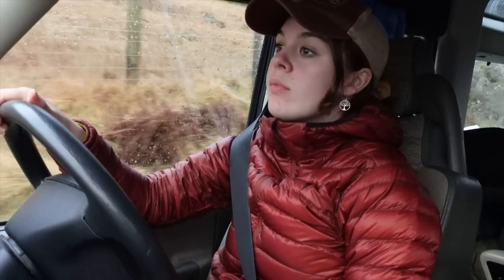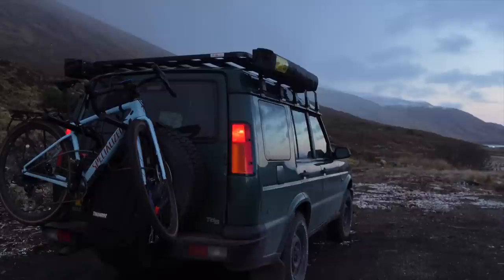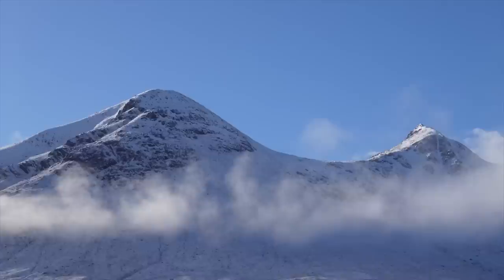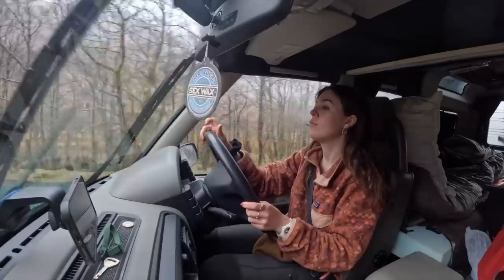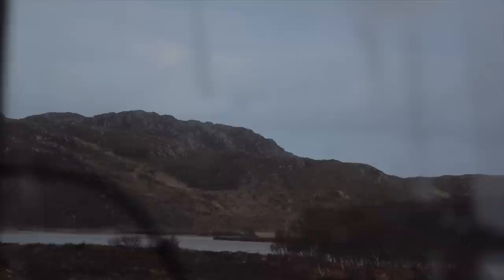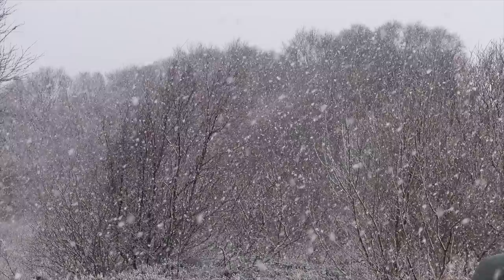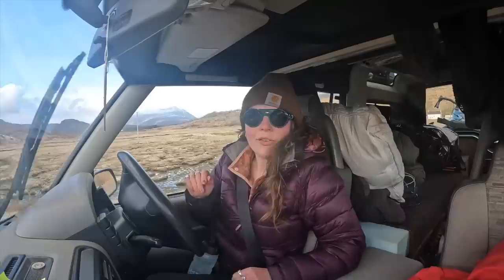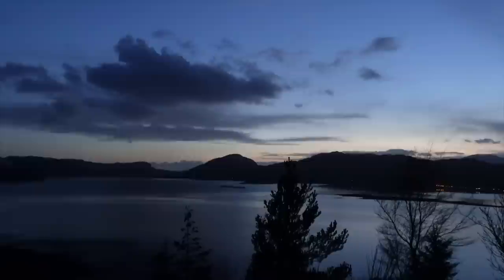WINTER Camping ALONE In My Truck ( SNOW & ICE )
Overlanding in my converted Land Rover up in the Scottish highlands during winter, in this episode I head north to face the snow and cold temps!

Massive thanks to all the patrons listed below for supporting me :)

BE WILD.BE FREE.

KIT
Other Equipment
Wish List

Thank you to all my lovely Patrons!
Alan L
Alan Young
Alan Wren
AK Rambler
Andrew Bourne
Anna Farrell
Anthony Craig
Beowulf Agate
Ben John
Bren & Karen
Brian Maldonado
Brian Mcnally
Brian Penny
Bjorn Magnusson
Brian
Brian Richings
Brian Hansen
Craig & Sheila Brown
Charles Walker
Christopher W
Claire McKay
Colin Webb
Coolness ofcourse
Craig Andrew Melvin (Camedia Films)
D.E. Buckalew
Dacho Outdoors
Dan
Dan S
Daniel Boyer
Damon & Aaron Bird
David Mc
Darryl Overton
Dave
David Cromer
Dave Green
Dave Mcwilliam
Denis Joger
D.E. Buccleuch
Donald Nance
Donald Robson
Ed Roane
Emma
Evdokimos
Fiona Marrie
Garry Mothinabox
Gary Mathis
Gary Munro
Gary S
Gerry Bruce Ahrens
Gavin
Graham Lavers
Greg Sel
Hans van de Westerlo
Harald Nick
Happy Pooches
Heikki Tienari
Hector Cisneros
Hery Tik
Isaac Spencer
Ian Starmore
Janet Watson Art Designs - Youtube
Jake
JA
James Bailey
James Ellsworth
James Ince
James Kolar
Jeff Lucas
Jeffrey fowler
John Davidson
JM
John H
John Mull
Jon-jon Catayong
Josh Kerrigan
Juha Haavisto
Kenya Clark
Kevin Kelly
Laylit
Lee Hickey
Leigh Fleming
Lost Planet
London Visited - Steve
Markus Braun
Mark Davis
Mark B
Martin Hopkins
Matt Wheeler
Michelle & Darren Mole
Michael Bailey
Michael Cashler
Michael Thom
MyPlanet- Earth
Moses Johnson
Natalie Feuerstein
Natalie Wilcox
Neil Graham
Nick Serovy
Nosey
Nyree Troughton
Occhi Moore
Paul C
Perry Rhodan
Peter K. Noone
Paul Murray
Phillip Taramai
Raul Morales
Raymond Vining
Richard Orme
Rob Hunter
Robert Christie
Robin Eriksson
Scott Black
Scott
Shawn and Aidan Testa
Steve Bailey
Steve Wilding
Steve Hall
Stewart Setter – Leavenotrace.org.uk
Svein Arne Hagen
Tanner Elder
Tim Fuller
Tim Moyers
The Trail Dancer – YT
Theo Oakley
Todd Tirrell
Warren Blake
Woodlandwisp
Wolfsfriend42
Castrom Knives
Winnerwell
Wild Camping International
Jackery UK
Petromax
ALPACKA Raft